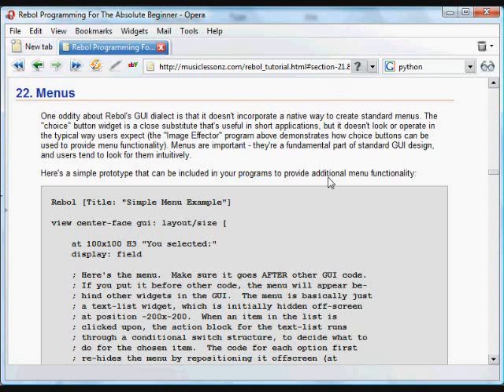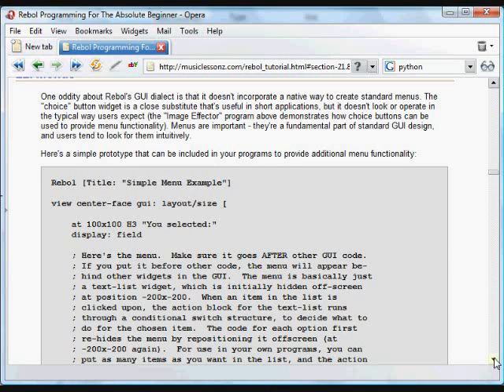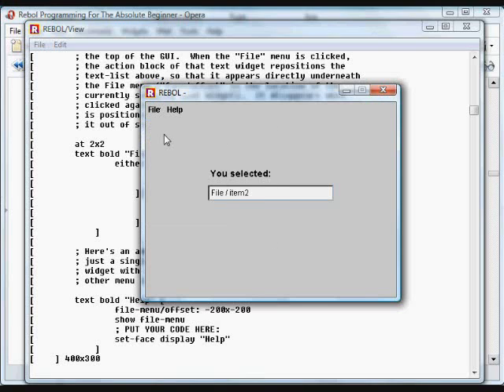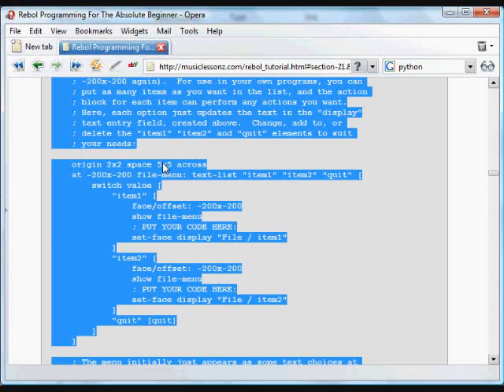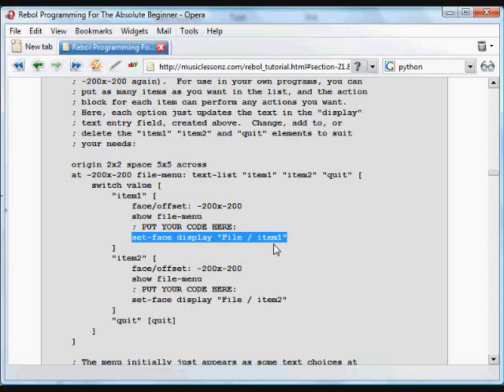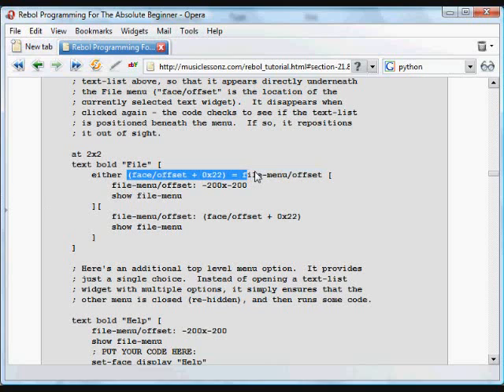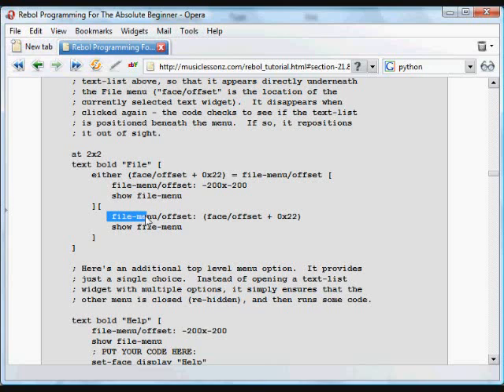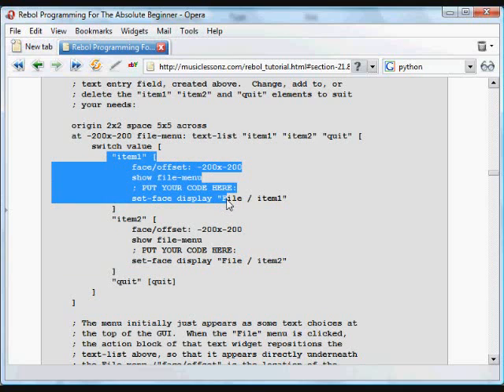Computer Programming Tutorial, by Nick Antonaccio (23a)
Learn to Create Computer Programs - MENUS IN REBOL (part 1 of 3)